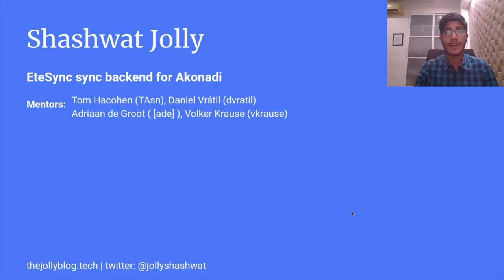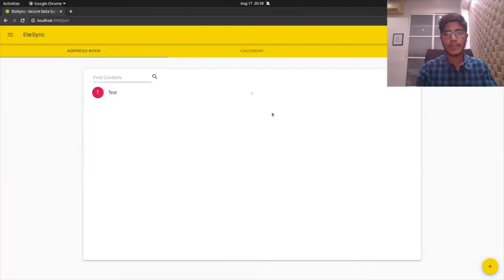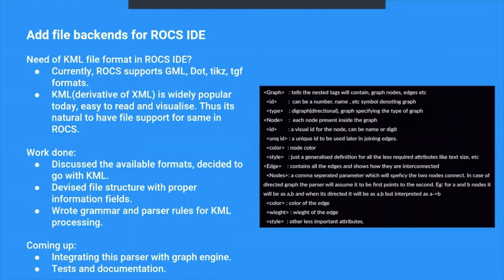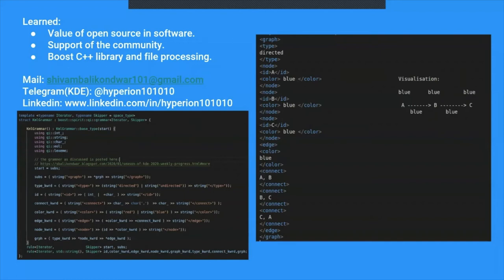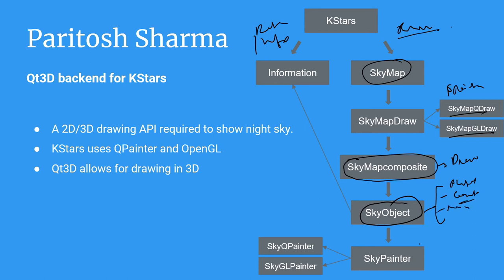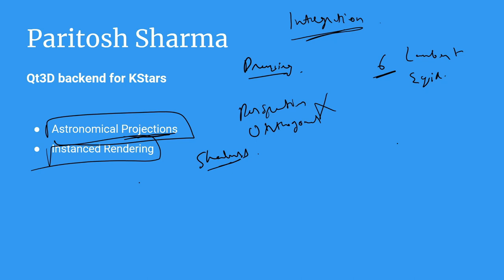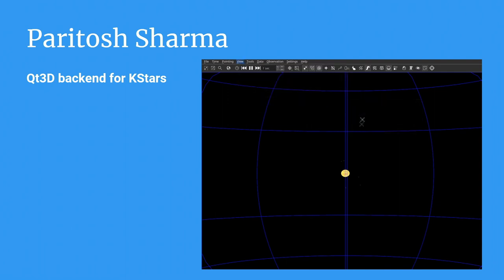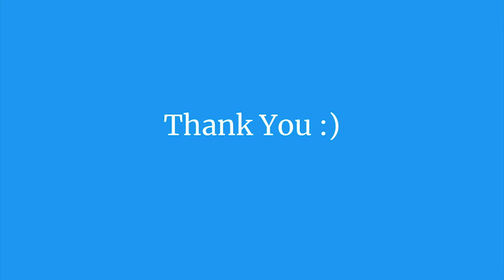Akademy 2020 - Student Showcase Part 2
Every year a number of students join us through our student programs Google Summer of Code and Season of KDE. In this session some of them will show you what they've been working on and talk about their experience working with the KDE community.

Speakers and Presentation Topics Include:
Anuj Bansal - Improvements to KDE’s Web Infrastructure
Paritosh Sharma - Qt3D backend for KStars
Shashwat Jolly - EteSync sync backend for Akonadi
Shivam Balikondwar - Add file backends for ROCS IDE